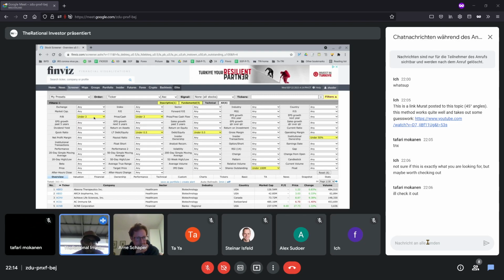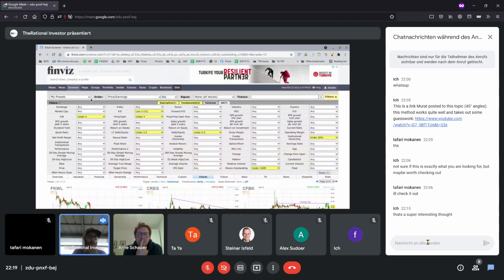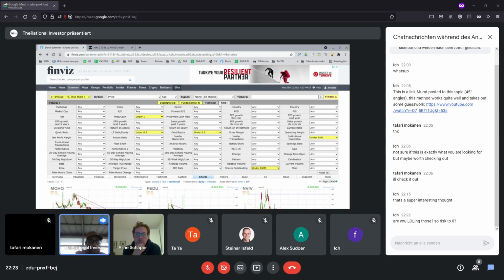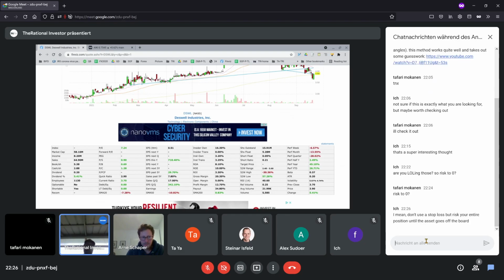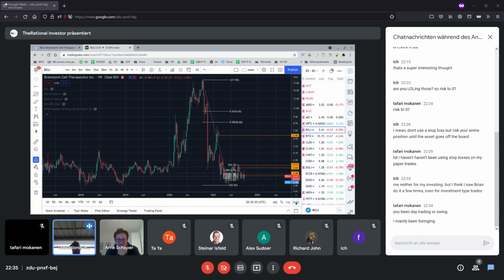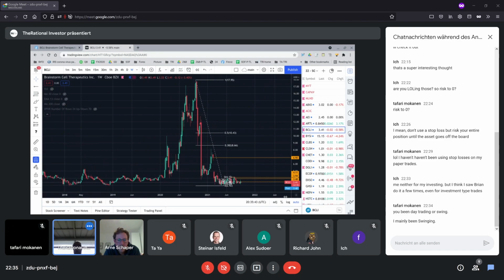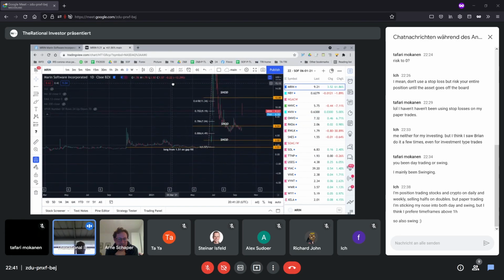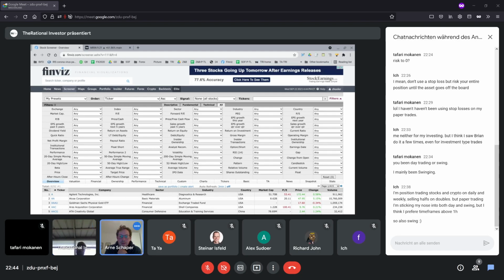2021 09 22 - TRIGM - Lvl3 - Zackman Special Session